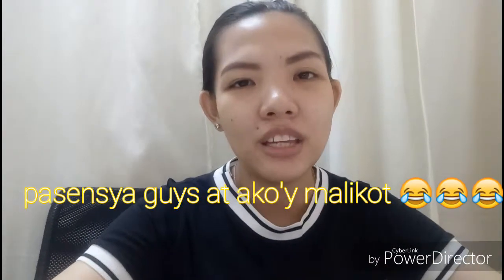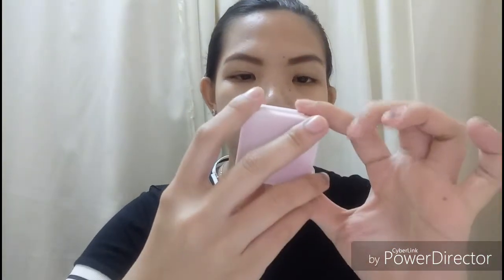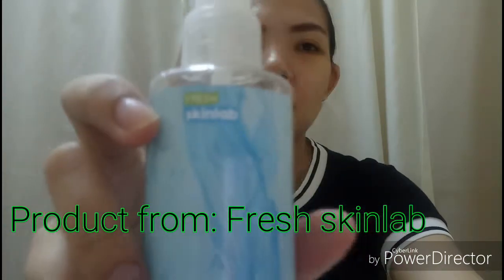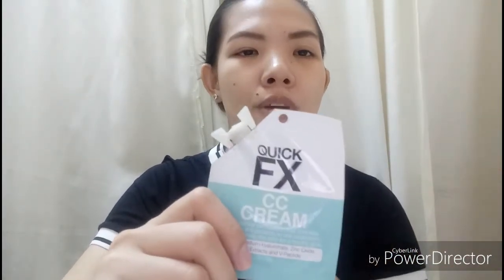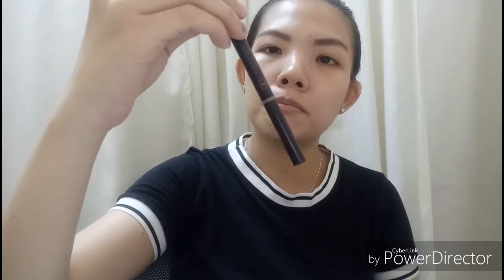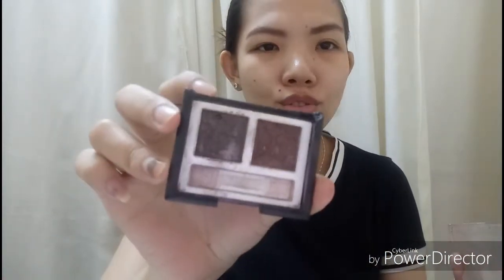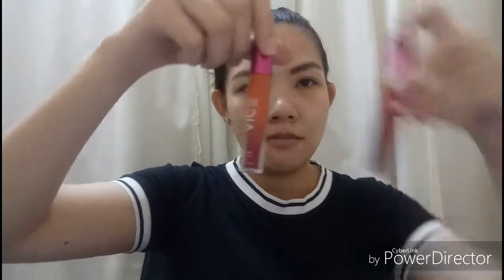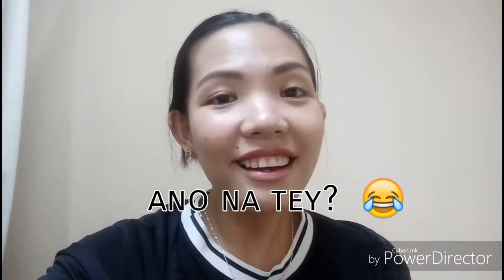What's in my make up bag? PH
For this video ating halungkatin ang make up bag ko nang magkaalaman na 😊

Hello guys!  I'm a newbie and first time to upload a vlog,  I hope you'll support me and please be kind. I'll upload more vlogs apart from my breastfeeding journey.  Maraming salamat po sa lahat ng napadaan at mapapadaan. ❤❤ ALL OUT LOVE

Editor:Cyberlink by Powerdirector
Camera: Oppo F1s - wala pa budget mga beshies 😊

FB: Eleo Galagar Dela Peña